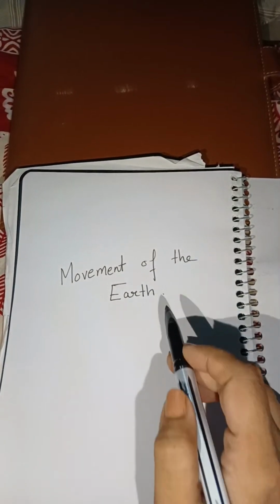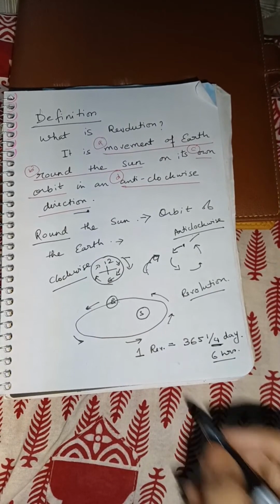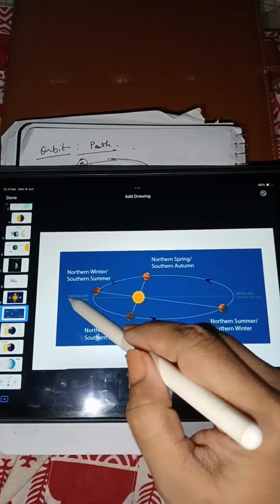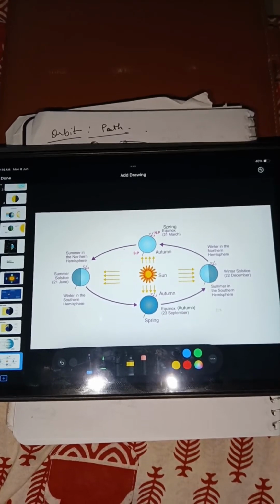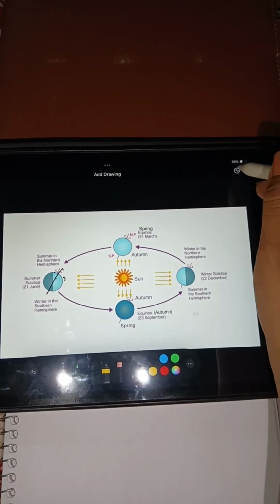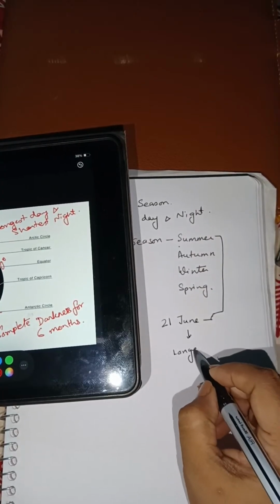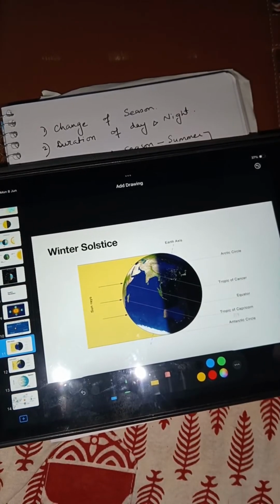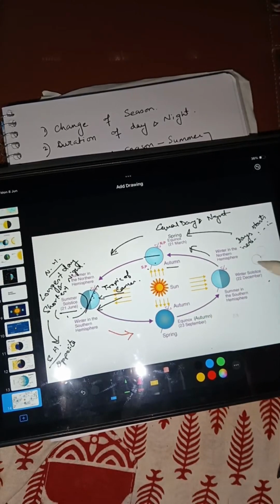Geography Easy Learning is live